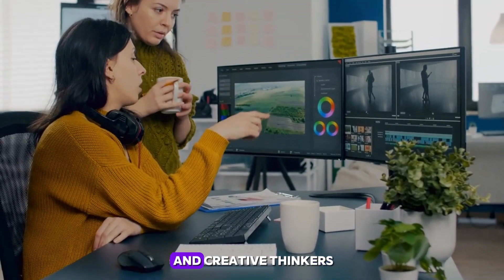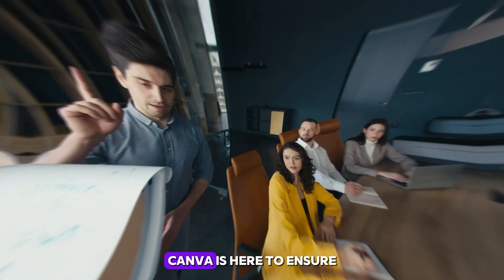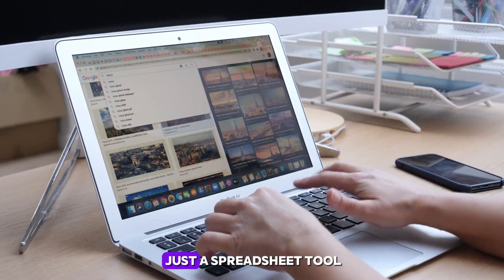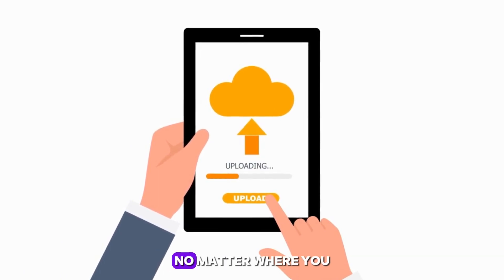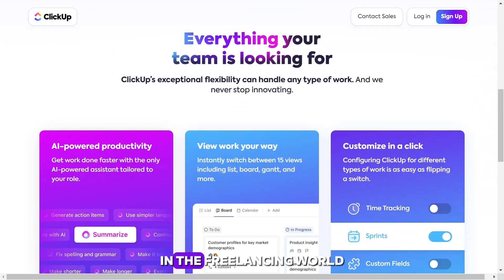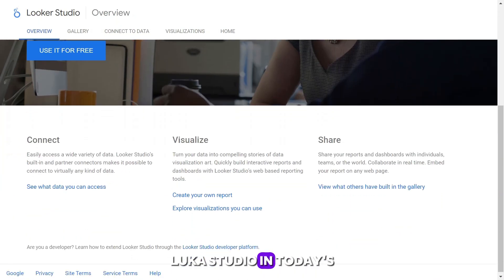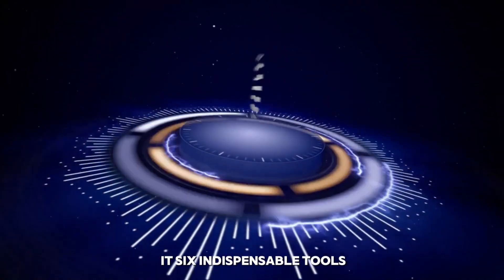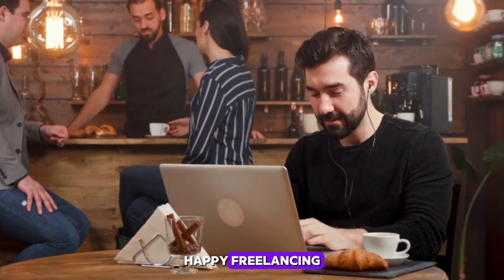Freelancer Toolbox: Must-Have Tools and Resources for Success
In this video, we explore six essential tools and resources every freelancer needs in their arsenal for success. From design to project management and collaboration, these tools streamline workflow, boost productivity, and elevate your freelance game.

Discover how Canva transforms your design process, why Google Sheet & Google Drive are indispensable for organization, and how Slack revolutionizes team communication. Dive into the world of project management with ClickUp, and unlock the power of data visualization with Looker Studio.

Whether you're a seasoned freelancer or just starting out, these tools will supercharge your productivity and help you achieve your goals. Tune in and level up your freelance game today!